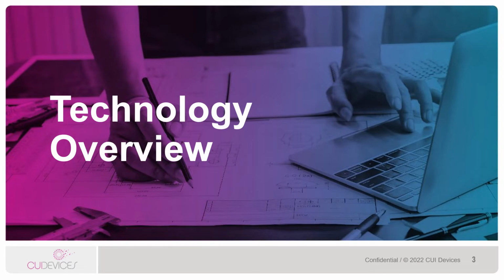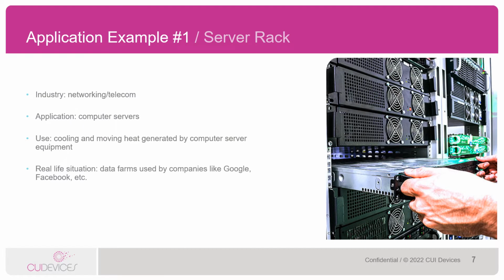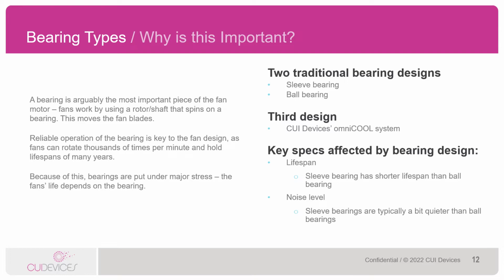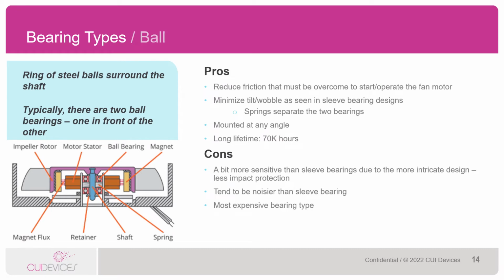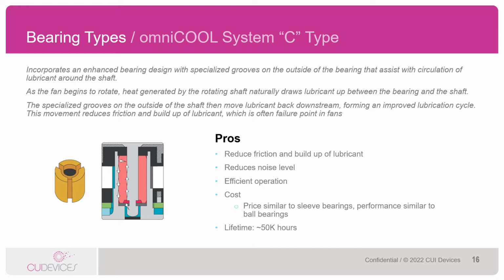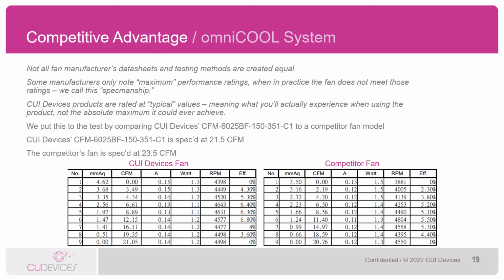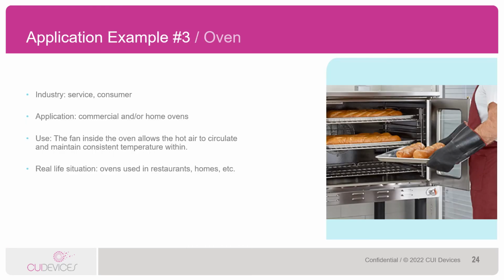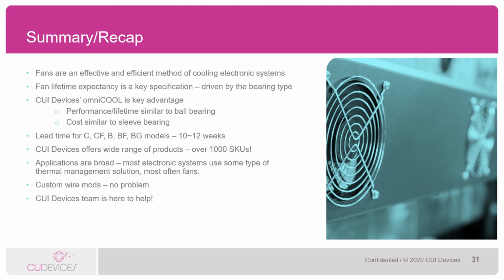On-Demand Dc Fans Webinar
In this on-demand webinar, Same Sky's (formerly CUI Devices) Senior Product Manager, Rex Hallock, provides an overview of dc fans and blowers. As a go-to thermal management solution, dc fans are an efficient and cost-effective way to remove excess heat from a system via forced air cooling. The webinar covers a wide range of topics, including the basics of dc fans technology, key specifications for fan selection, design application examples, a product overview of Same Sky's dc fans offering, and more.

Click here for more tutorials on dc fans and thermal management

0:00 Introduction
0:32 What is an Axial Fan?
1:16 What is a Centrifugal Blower?
1:44 Why Choose a Fan vs. a Blower?
2:45 Server Rack - Fan Application Example
3:18 Key Fan Specifications
5:12 Fan Performance Curves
5:38 Fan Bearing Types
6:47 Sleeve Bearing Fans
8:05 Ball Bearing Fans
9:09 Same Sky's omniCOOL™ System Fan Bearing
11:09 omniCOOL System Type Comparison
12:22 omniCOOL System Advantages
14:00 Diagnostic Equipment - Fan Application Example
14:49 Same Sky's Dc Fans Product Offering
15:30 Fan Customizations
15:58 Oven - Fan Application Example
16:29 Additional Fan Resources
18:04 Summary/Recap